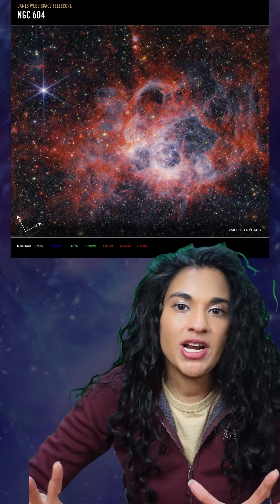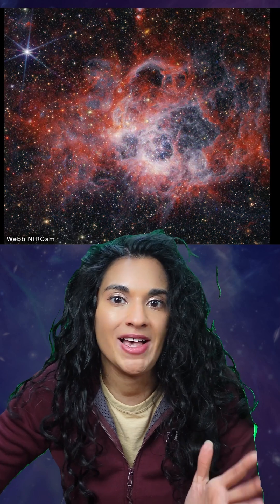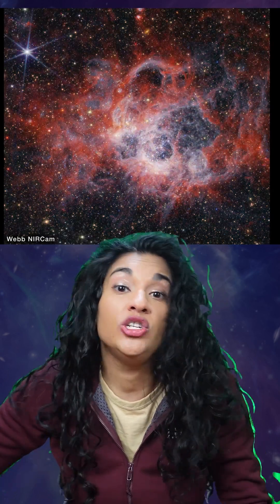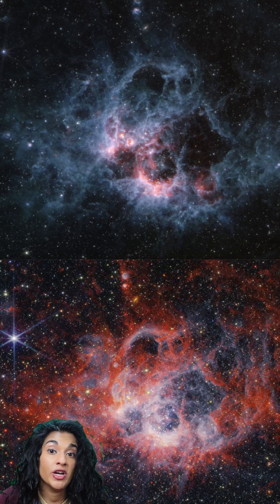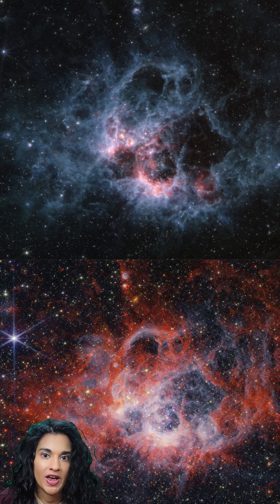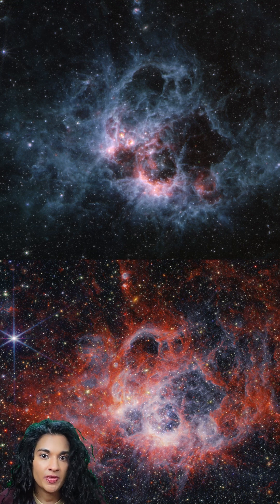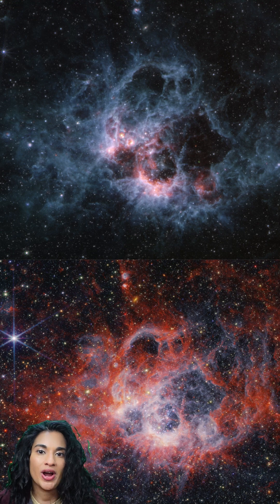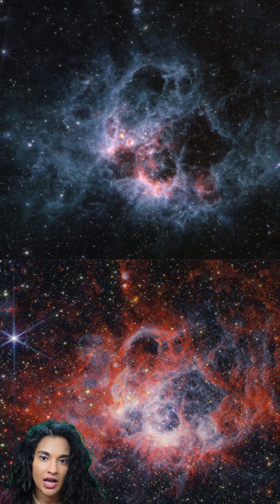MASSIVE STARS are born here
JWST took a photo of the nearby Triangulum galaxy, and the results are stunning.